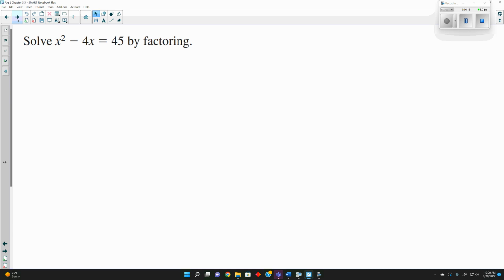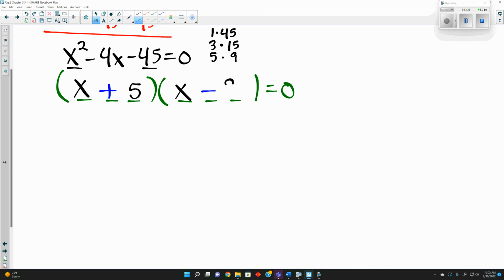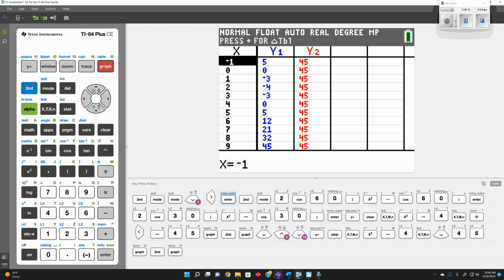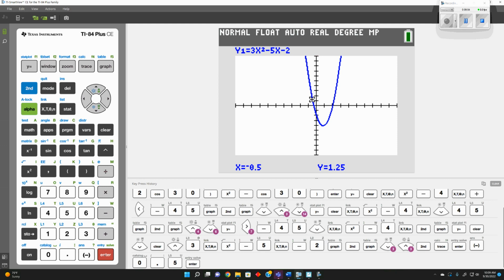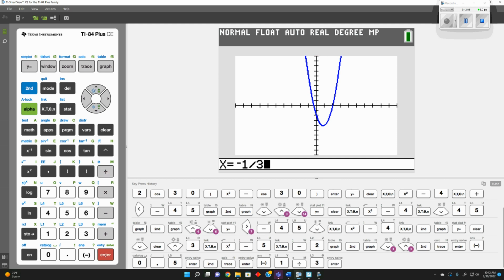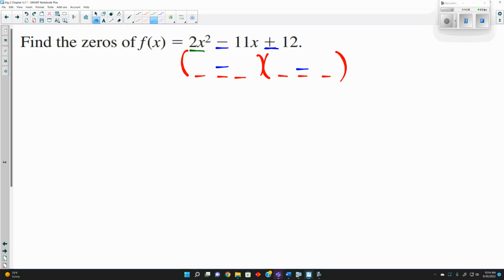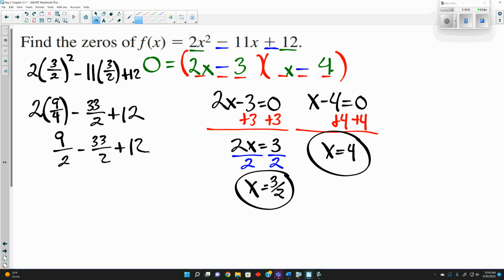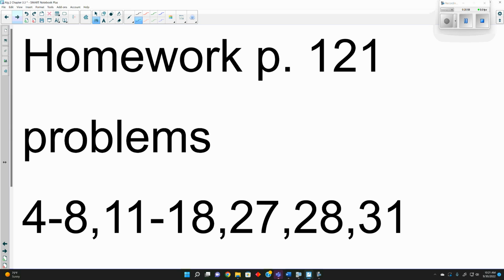Algebra 2 Chapter 3.3 (2)